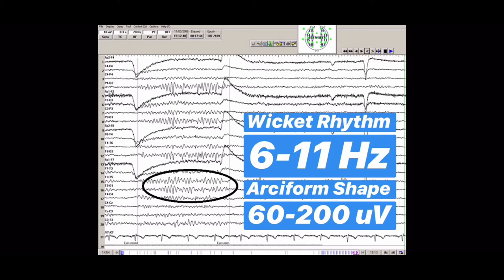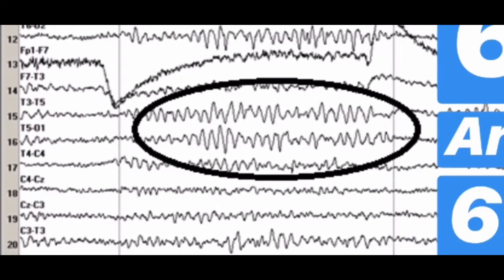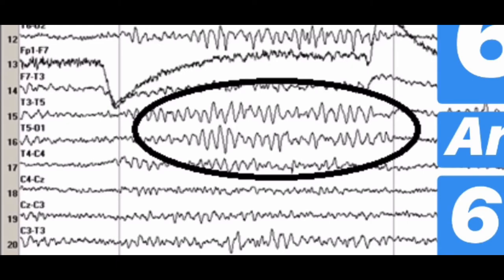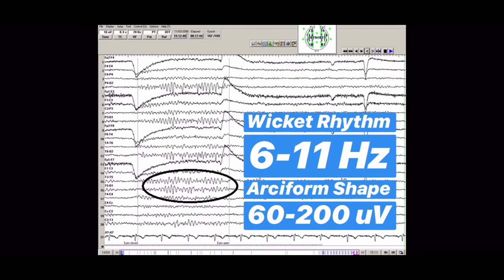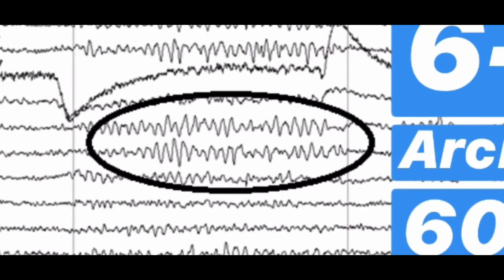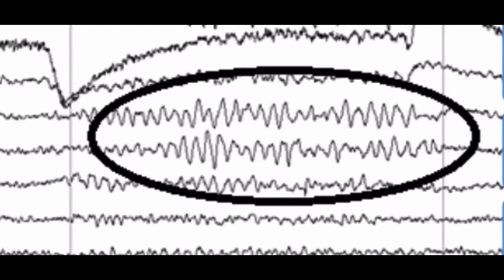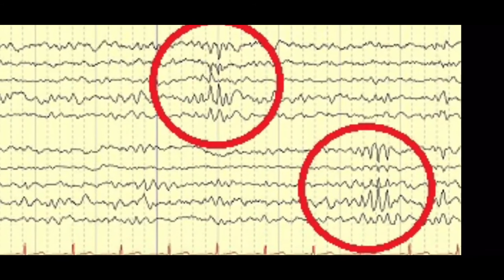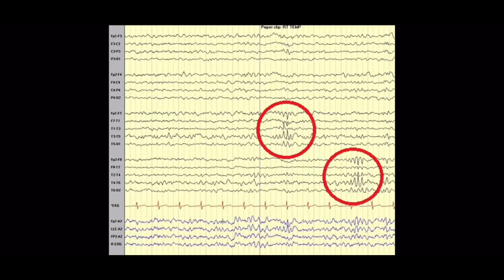Wicket Rhythm EEG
Wicket rhythm waves are one of the most commonly encountered benign variant and a frequent source of overinterpretation and mistaken diagnosis of epilepsy on EEG. Wicket waves are single waveforms that occur in brief runs or clusters. In distinction to true epileptiform spikes, however, wicket waves have a more arciform appearance and earn their name therefore by looking like “wicket.”  Wickets are most often seen in the temporal regions, occurring bilaterally or unilaterally, have a frequency of 6 to 11 Hz and amplitude ranging from 60 to 200 μV. Wickets are not followed by after-going slow waves and are mainly seen in older adults during drowsiness and light sleep, becoming apparent when the background alpha rhythm and other wakeful patterns drop out.